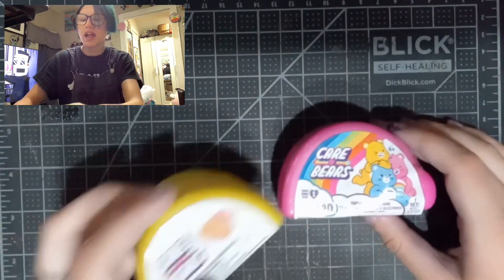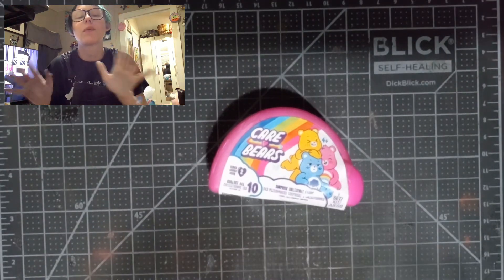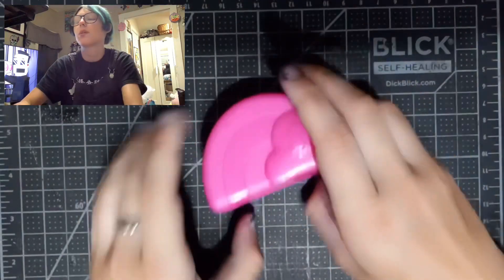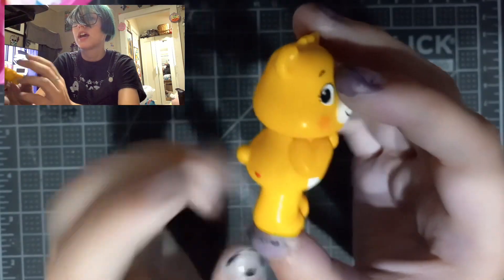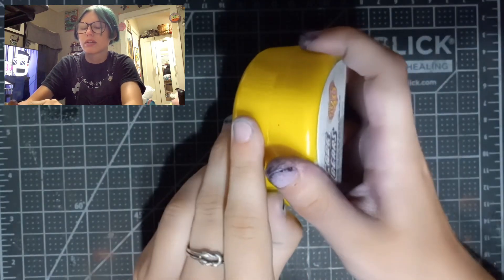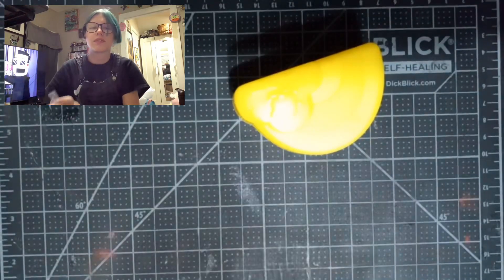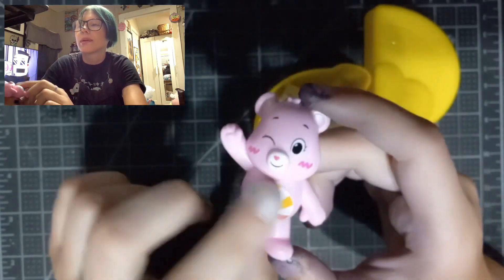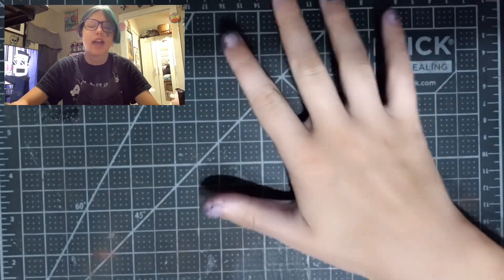Care Bears Series 2 Figures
What is up my ducks and drakes? Welcome to the crawdad lake! Today I am opening series 2 of Care Bears figurines. I am so close to completing the whole series. Hope you enjoy! Do your best!

Q:Pronouns?
A: As of this video, I use them/they and it/its.

Q:What equipment do you use to make videos?
A: I use a $20 Walmart mic for audio. I edit WRA in PowerDirector and cosplay vids with Kinemaster.

Q: Can I make art, music, etc off of your work?
A: Yes! I would enjoy that so much! If it is a Wattpad Read Aloud that I didn't write the book to, please give the author credit, and give myself credit. Let me know you made something so I can watch it myself!